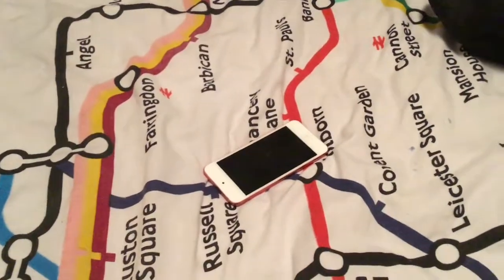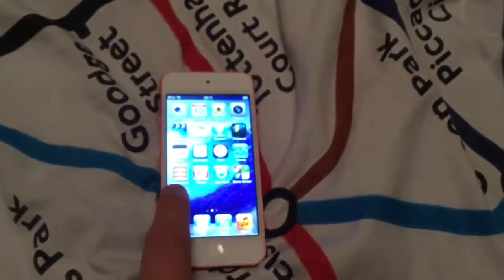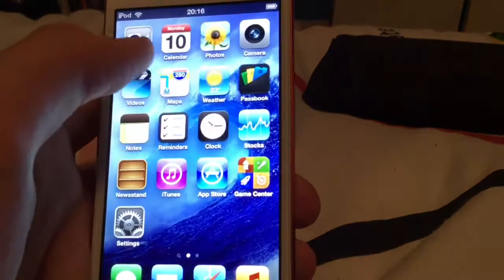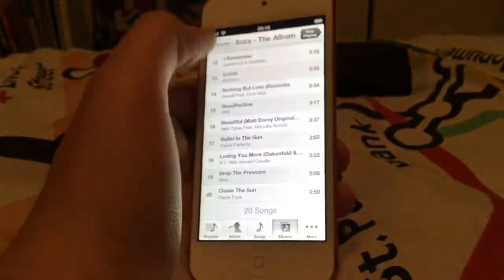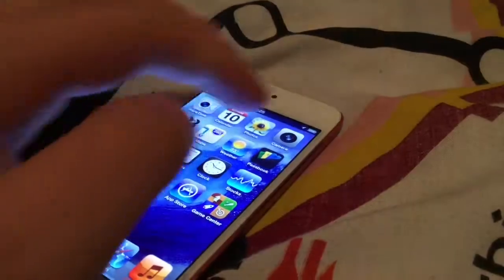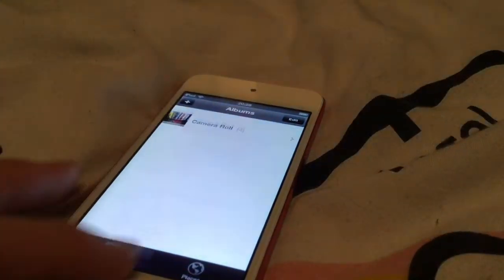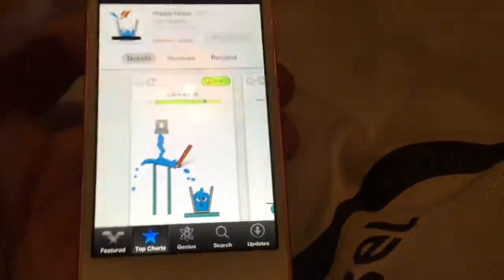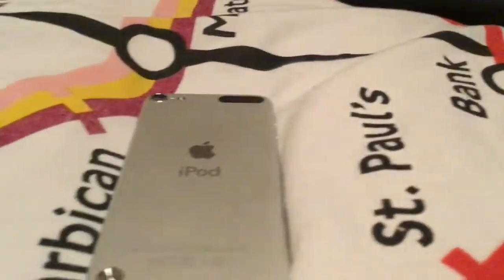The iPod Touch 5th Generation On iOS 6 - Is It Any Good In 2018? | Tech With Marcus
Today we are going to be looking at the iPod Touch on iOS 6 to see if it can hold up to everyday tasks.